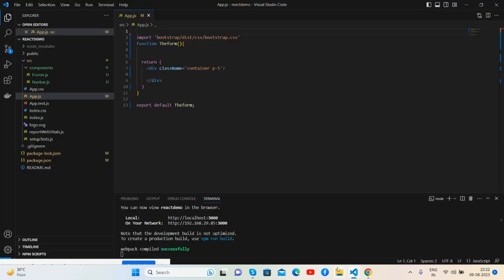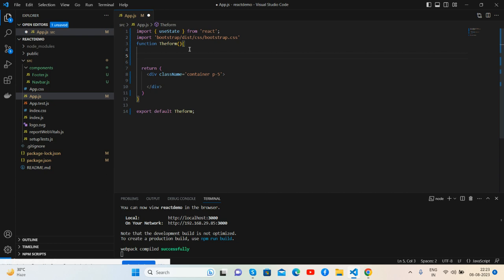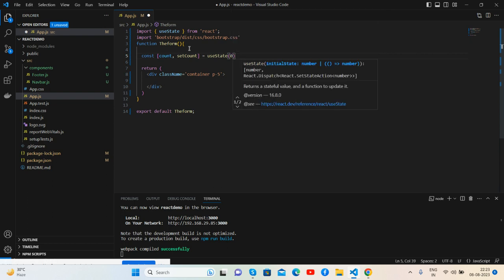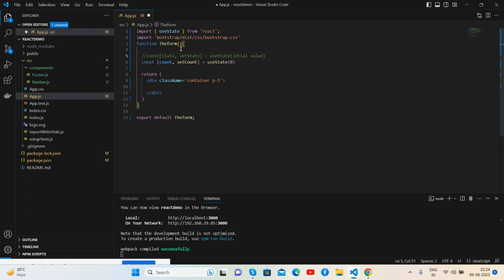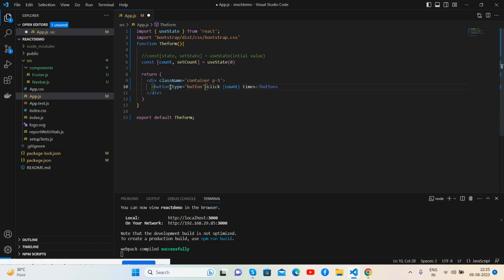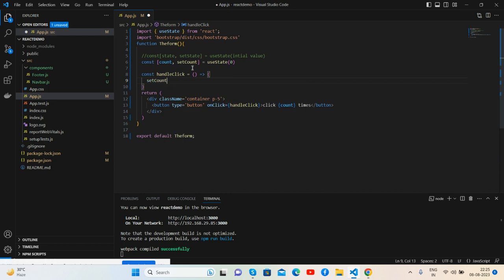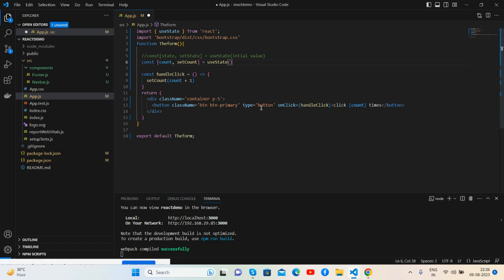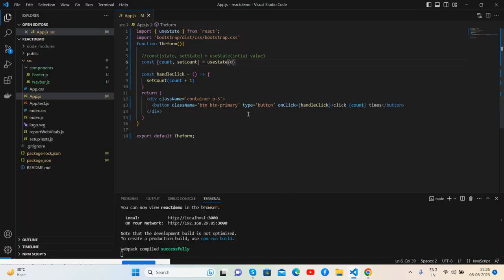How to use the useState hook in React application?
Using the State Hook
useState in React: A complete guide

Thanks